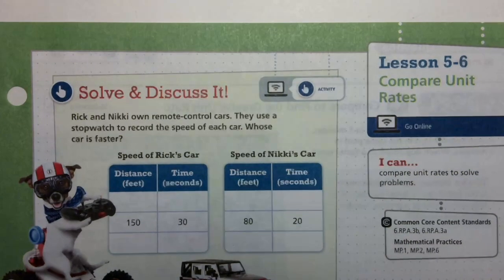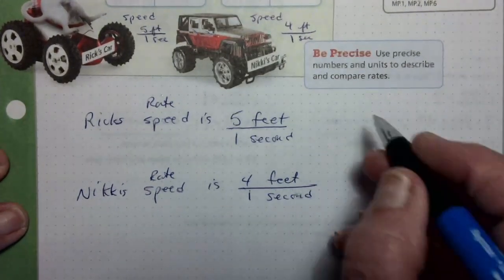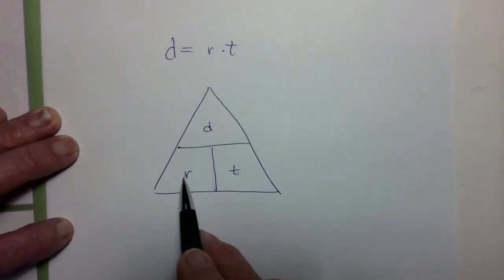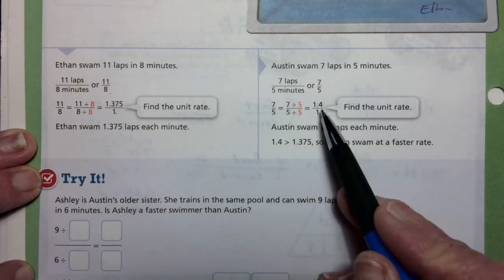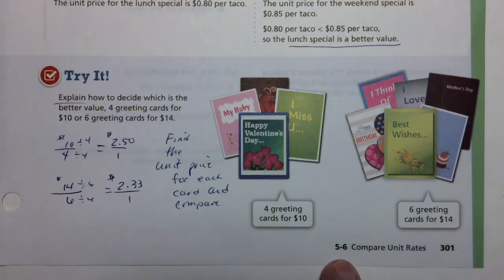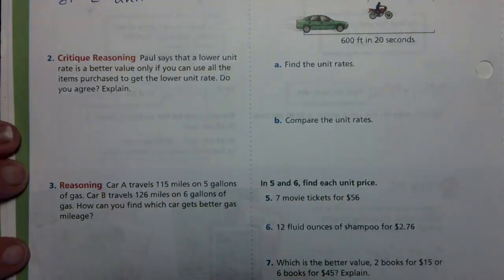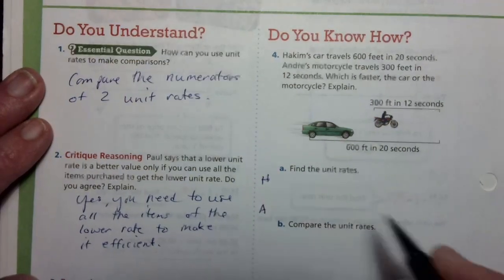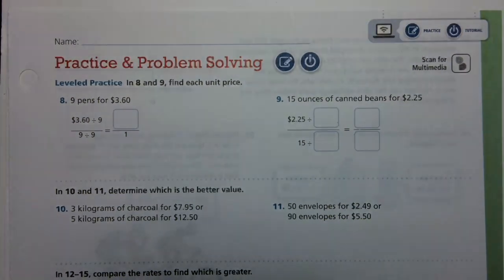5 6 Compare Rates